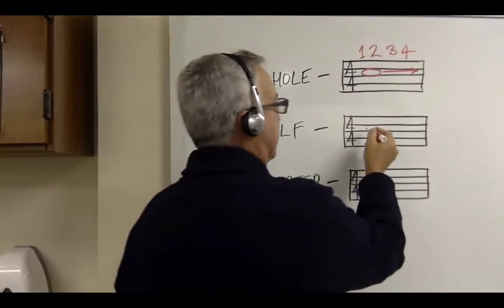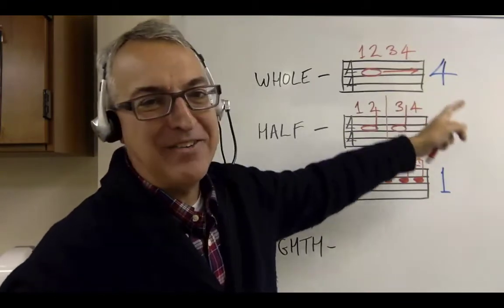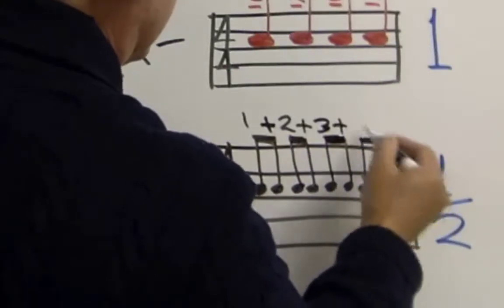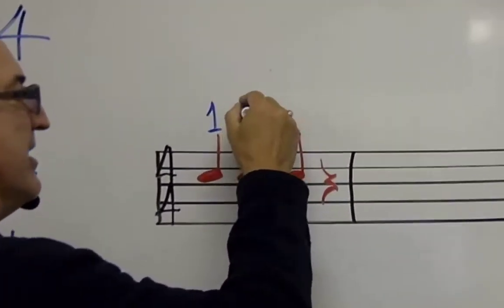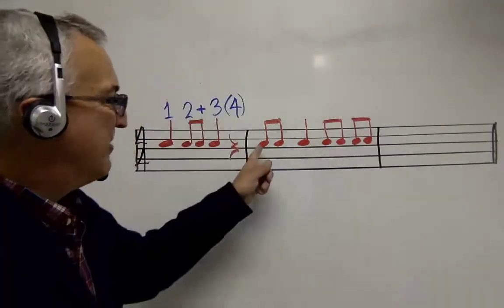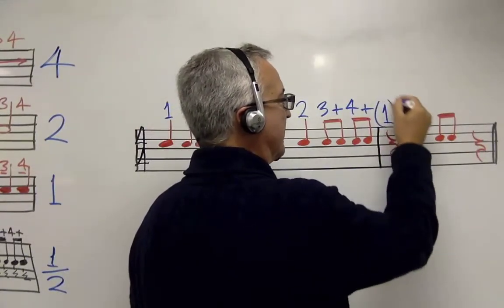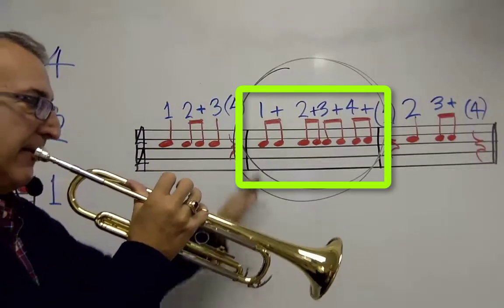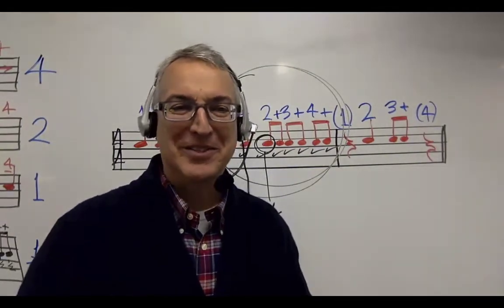Introduction to 8th Notes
Dr. Watson continues with rhythm reading with a new rhythm 8th Notes (eighth notes)!!

After a quick review of whole notes, half notes and quarter notes - and how to count them - Dr. Watson delves into eighth notes (8th notes).